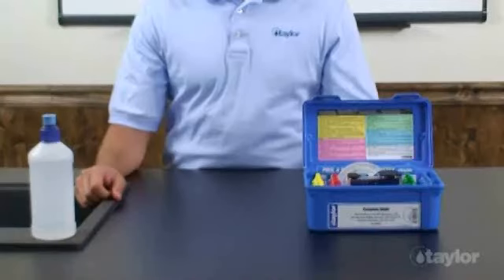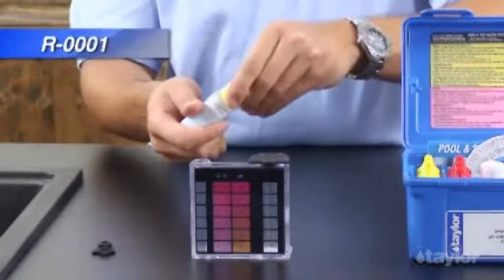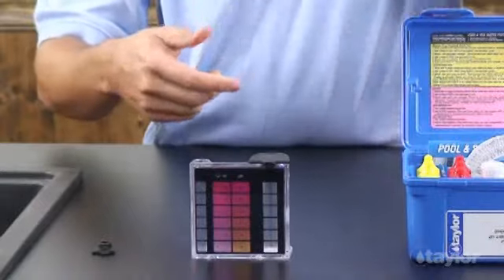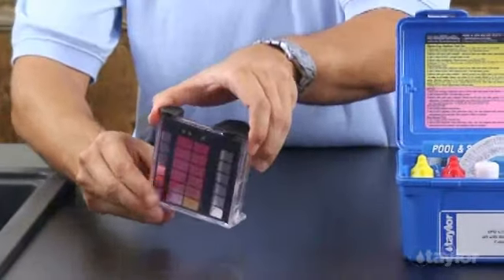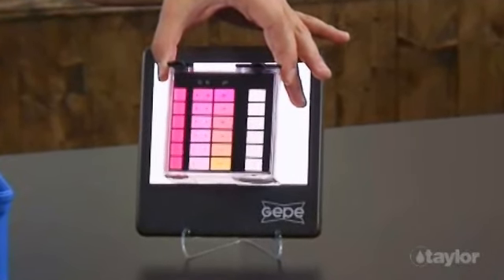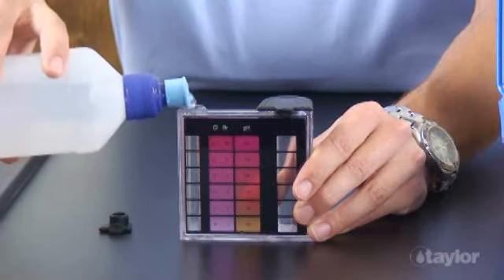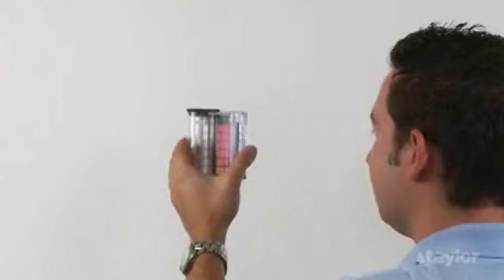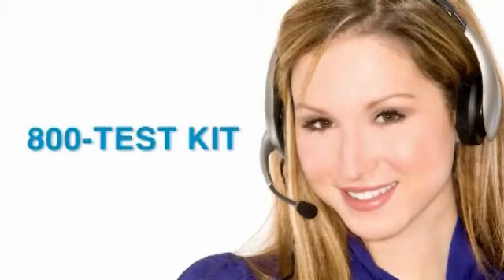JimSwim.com Testing for Total Bromine with Taylor K-2005 Test Kit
JimSwim.com presents this video that discusses how to test for total bromine with the Taylor K-2005 pool and spa water testing kit.